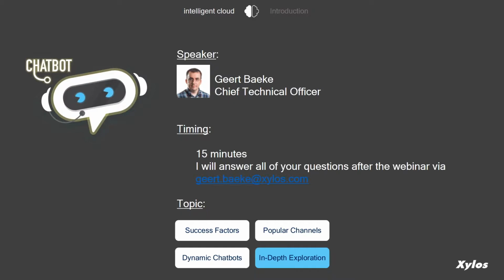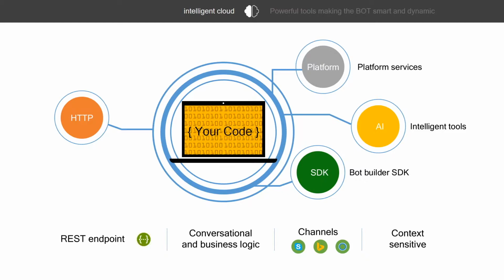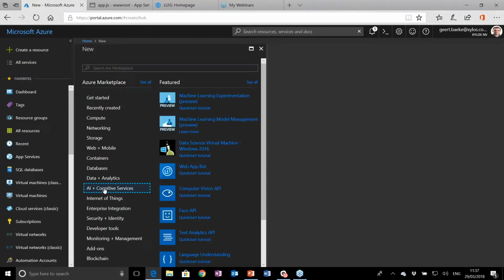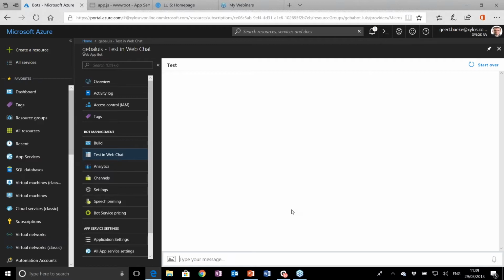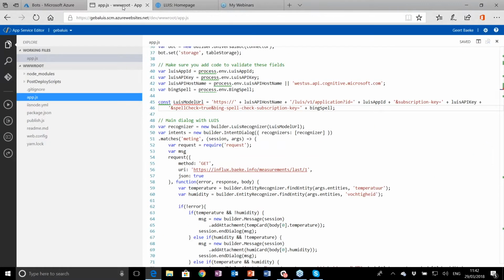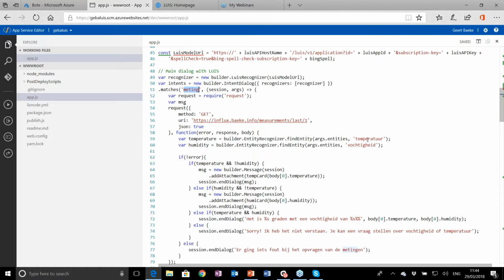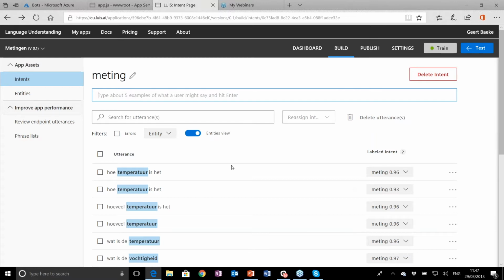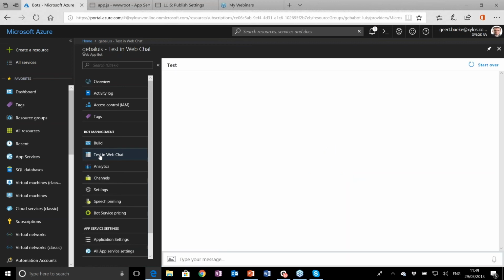Xylos webinar 'An in-depth exploration of chatbots'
Chatbot webinar 4 by Geert Baeke.